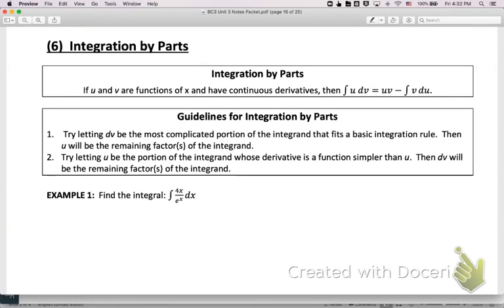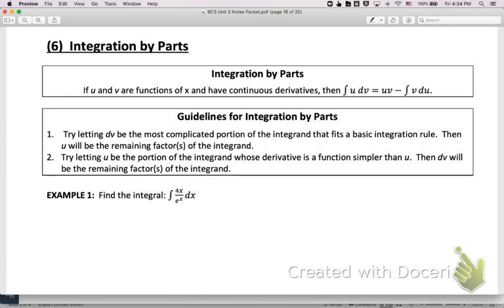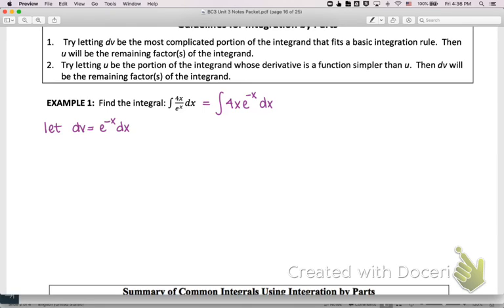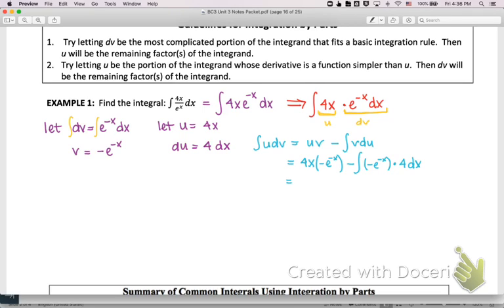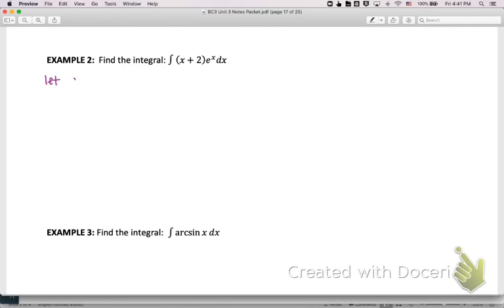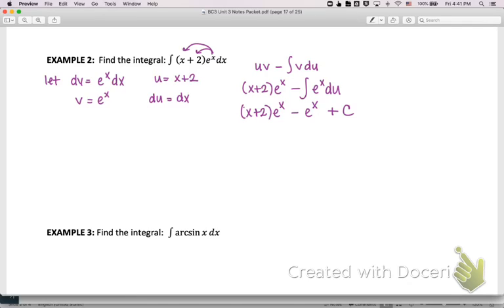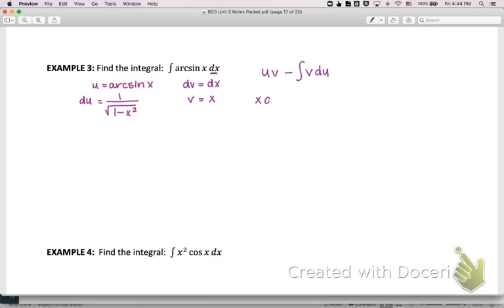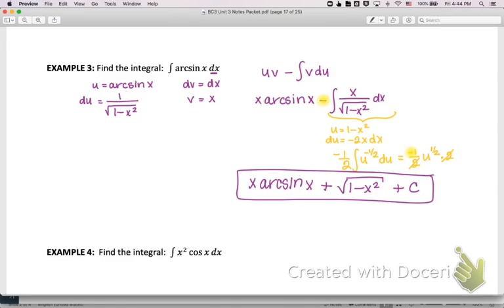3.6 Integration by Parts (Ex. 1 - 3) (BC)